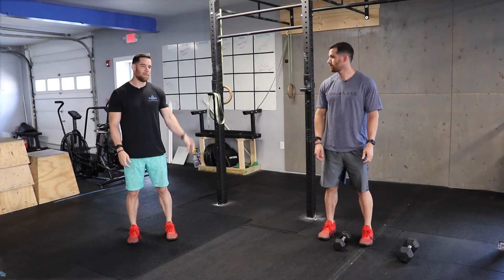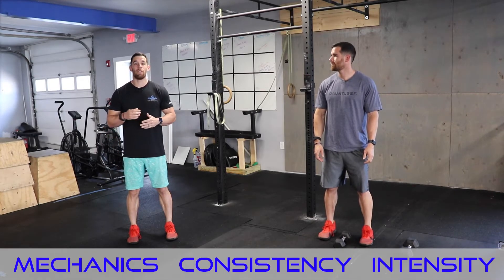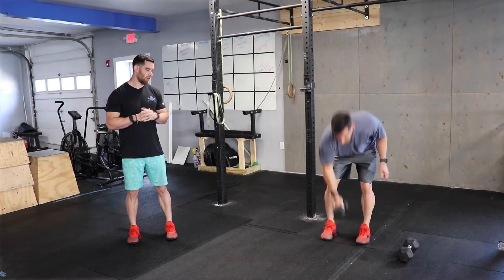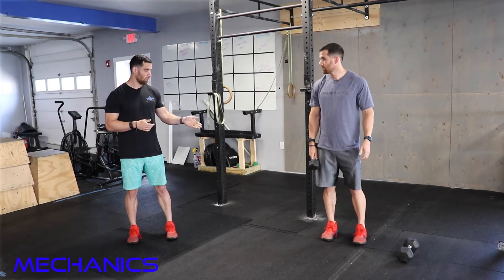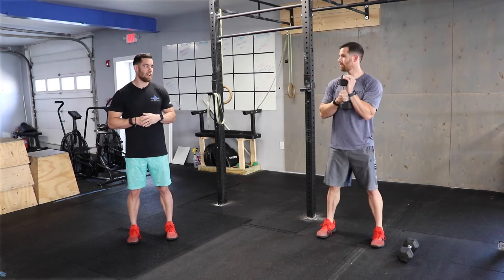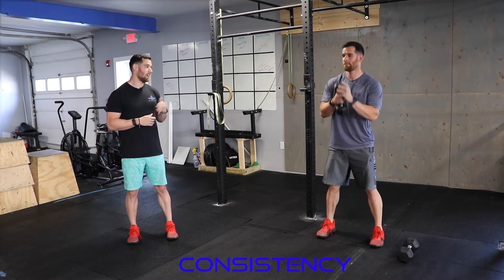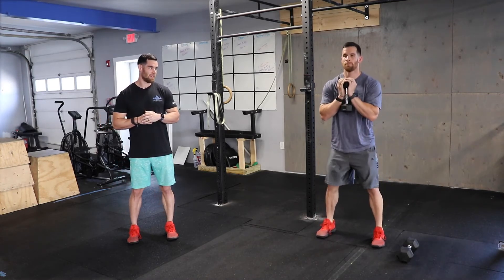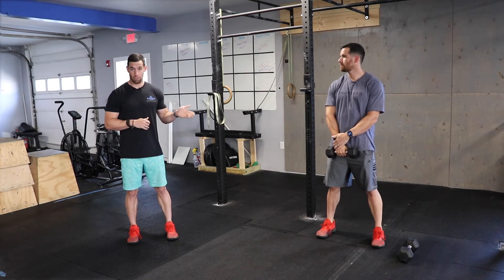Example of Mechanics Consistency, and Intensity | Dauntless Academy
For every movement we teach, we focus on Mechanics, Consistency, and Intensity.

✅ Mechanics. First, we teach our members how to position their body, apply force in the appropriate direction, and where to move to complete the exercise.
✅ Consistency. Next, we observe multiple reps to identify any movement errors or inefficiencies.
✅ Intensity. Lastly, we slowly adjust the intensity (via weight, speed, repetition) to match your individual fitness level and ability.